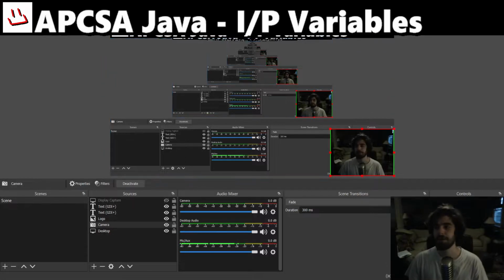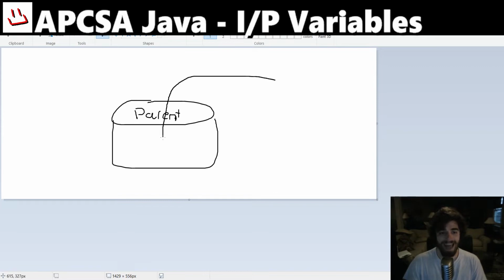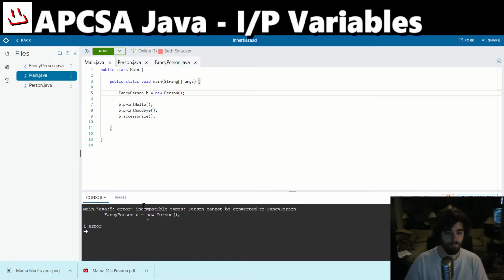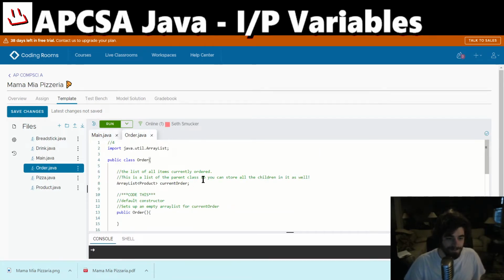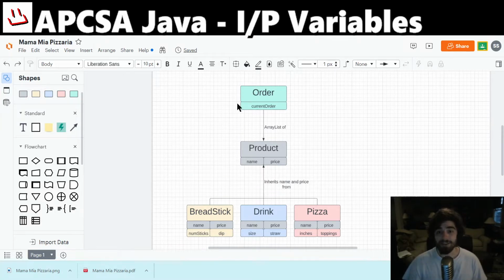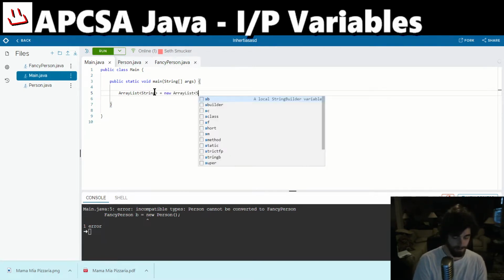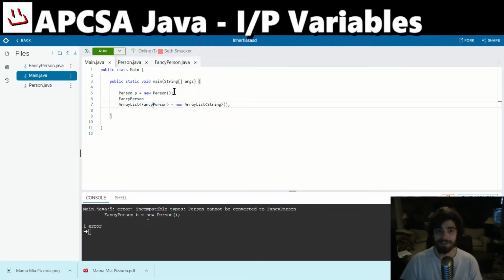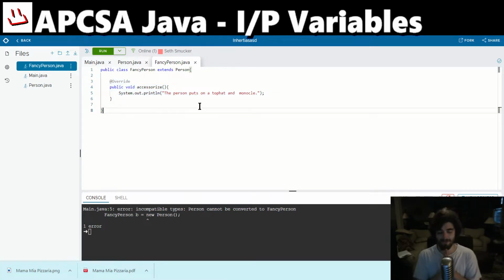APCSA Java - Inheritance[5] - How are variables Inherited?